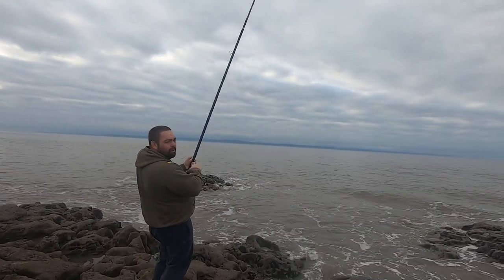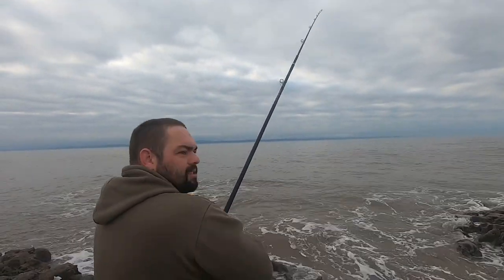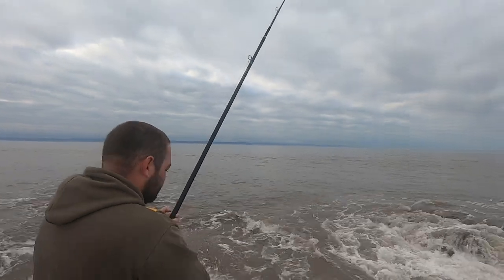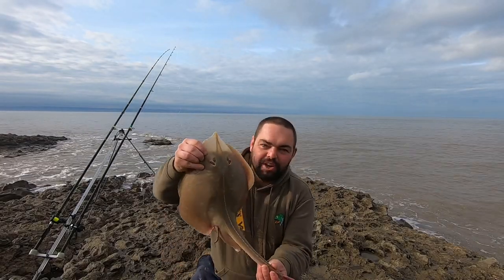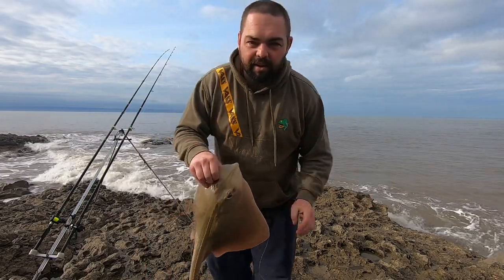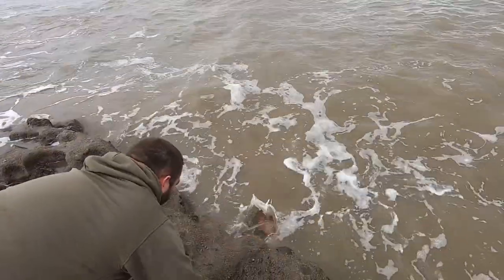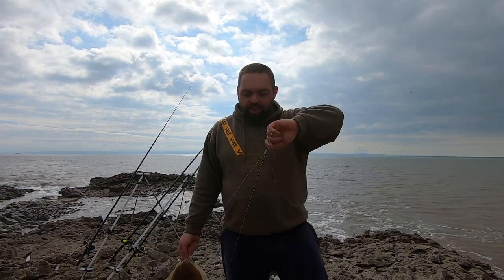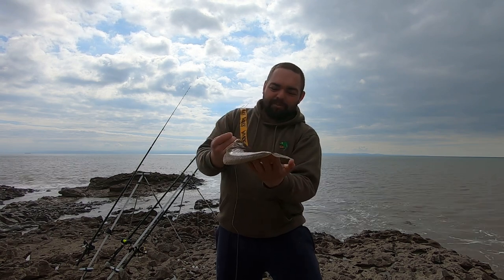Sea fishing at Ogmore for Small Eyed Rays.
A chance for lloyd and Phil to get together for the first time since December. Plans didn’t go as they wanted the first mark being jam packed with anglers so plan B and a short drive saw them at Ogmore looking for some early year rays.